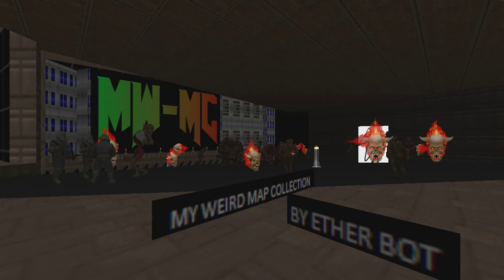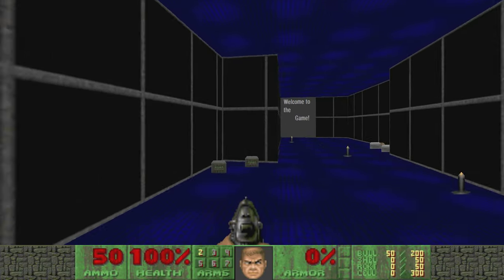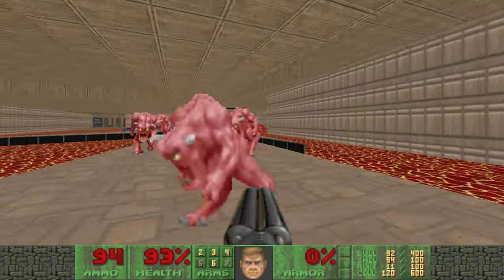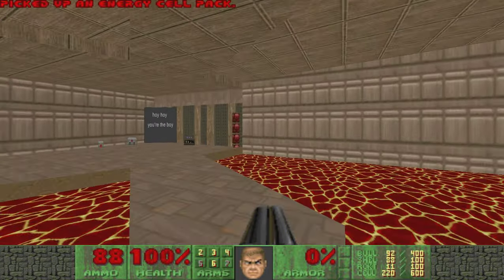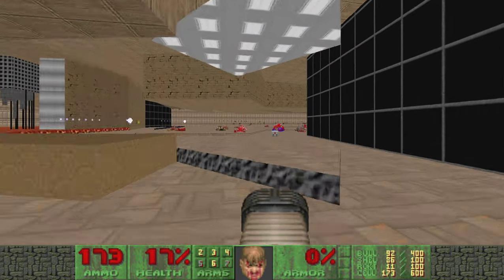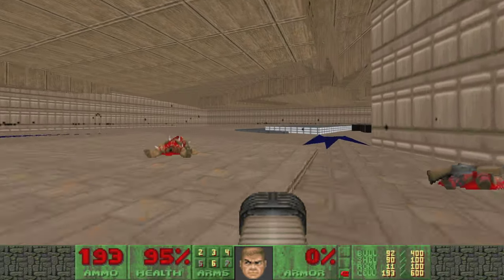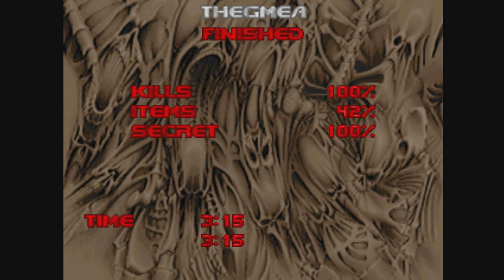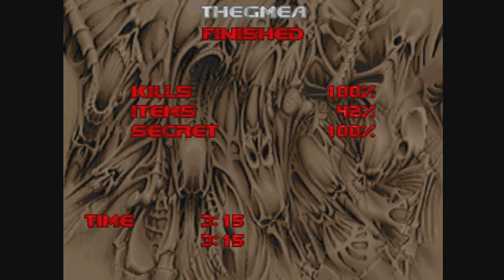FDA: MWMC Map 05 by EtherBot